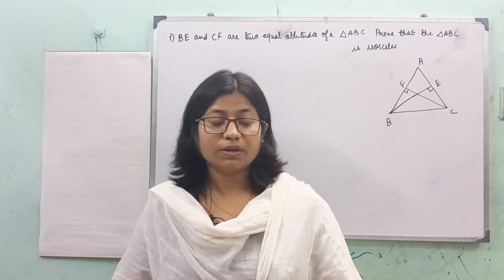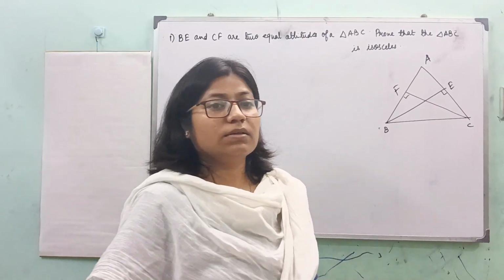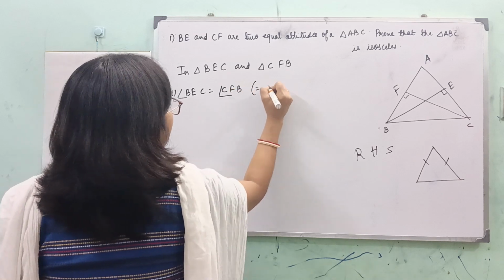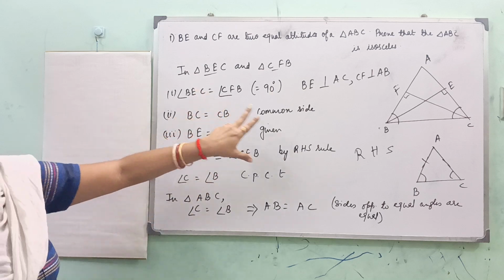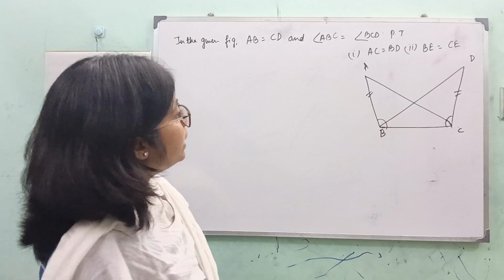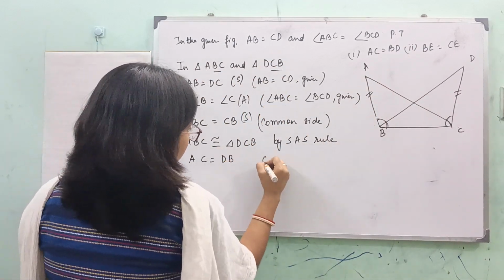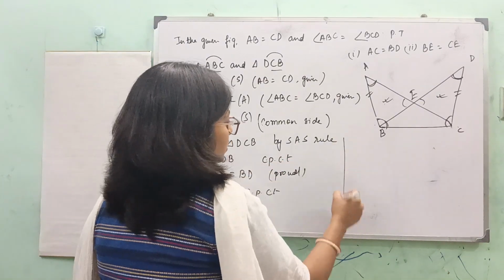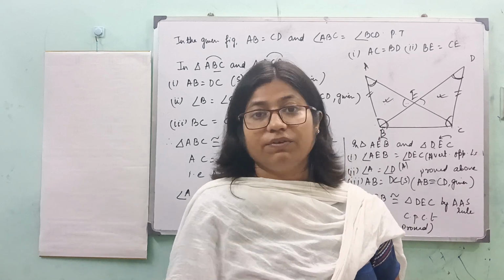RHS Rule Explained With Example | Congruence of Triangles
📌 About this Video:
Confused about triangle congruence? 🤔 Don’t worry! In this video, we break down the RHS in a simple and easy-to-understand way. Whether you’re preparing for exams or just want to understand the concept quickly, this video will help you master Triangle Congruence in no time!

🔹 What You’ll Learn:
✅ Key Congruence Rules (RHS) 📏
✅ How to Identify Congruent Triangles 🤓
✅ Real-Life Examples & Applications 🌍
✅ Quick Tricks to Solve Questions Faster 🚀